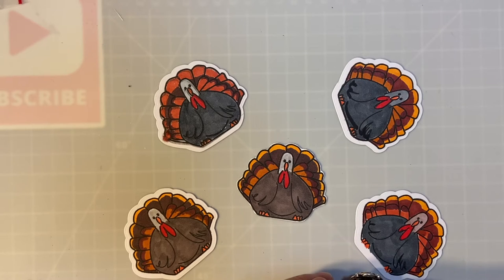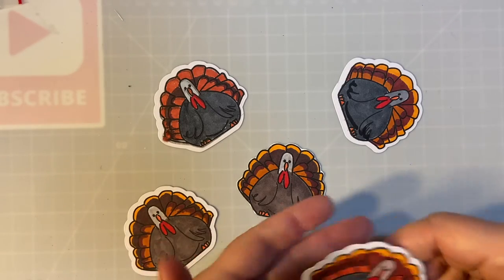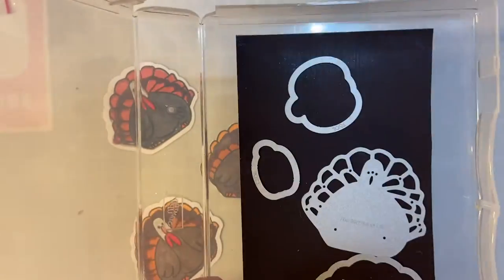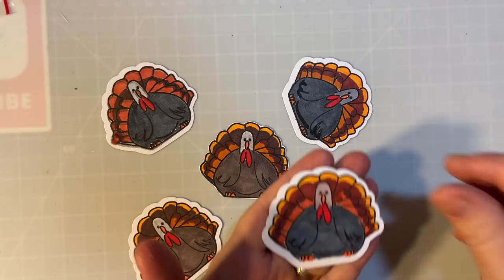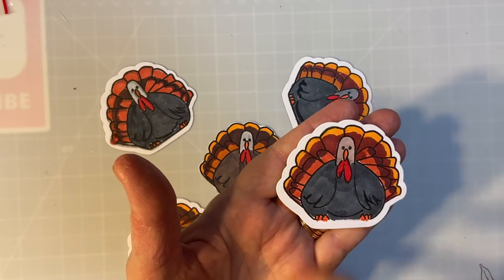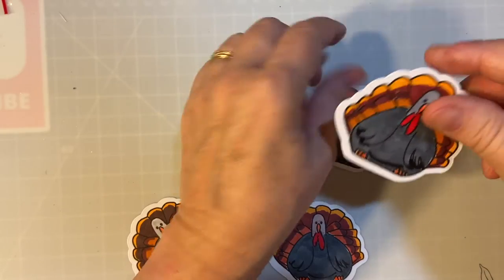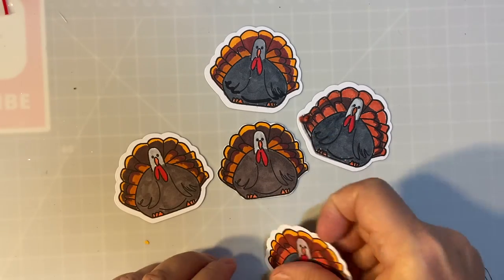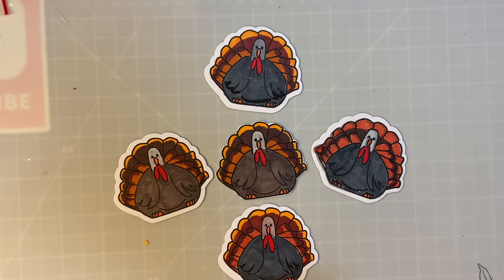Cute Turkey Decorations!!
Recommended Playlist – Embellishments